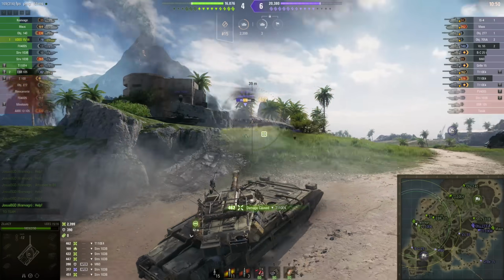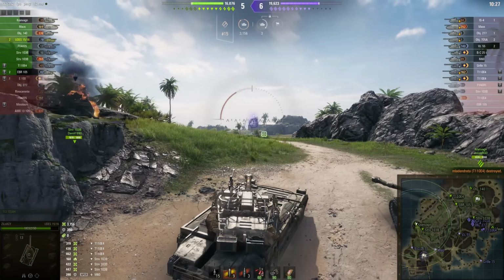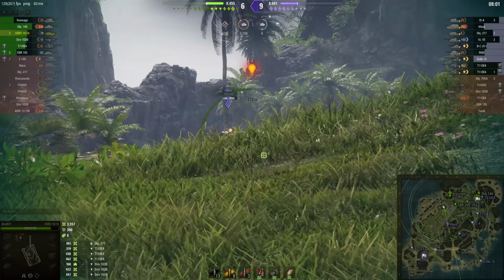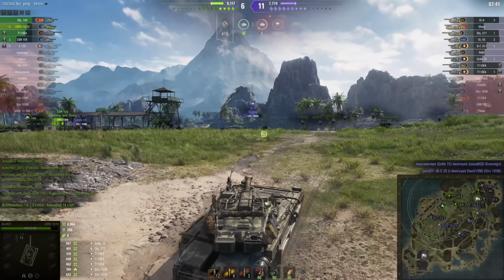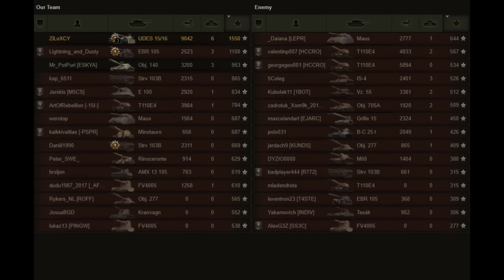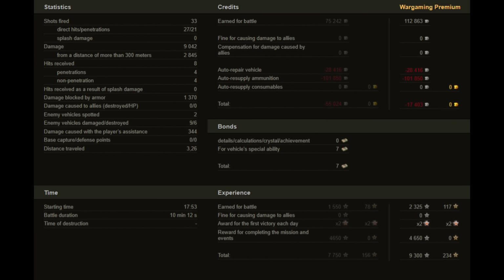World of Tanks - A Series of Unfortunate Events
You're not going to want to miss this one.  It's very...  special...

Merchandise!

If you have a World of Warships or Tanks replay you'd like to submit, upload it to a hosting service like and email the link to your replay to .